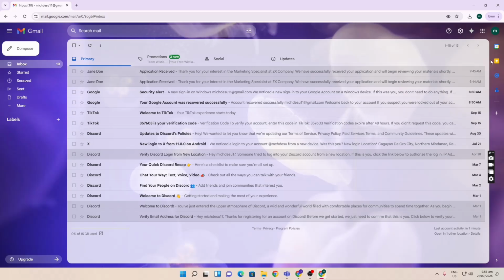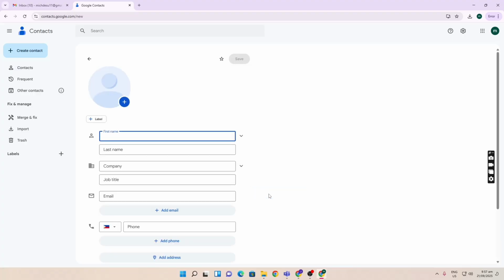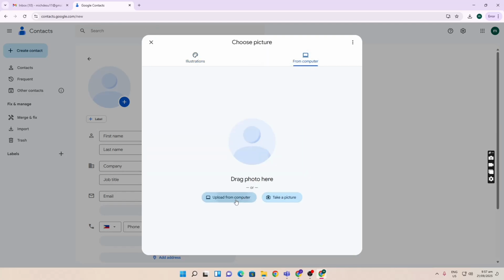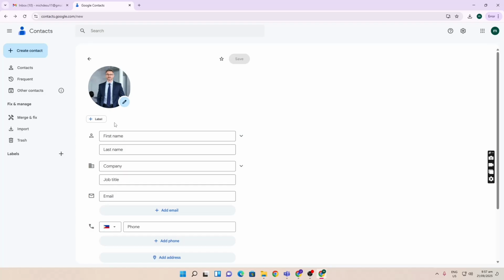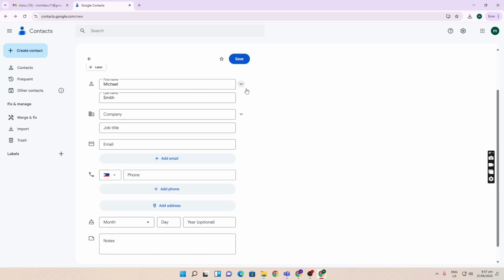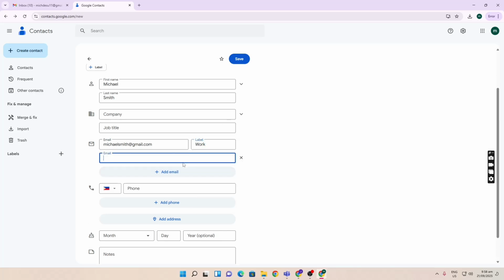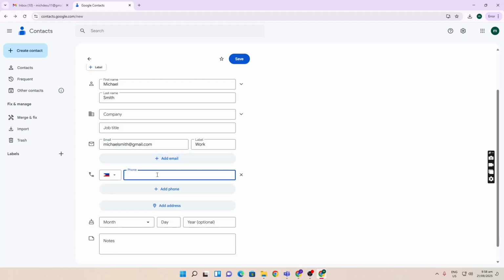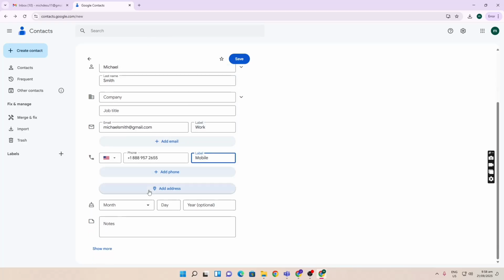Gmail Tutorial: Add & Manage Contacts Easily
Need to organize your Gmail contacts? 📧 In this tutorial, I’ll show you step by step how to add contacts to Gmail, manage them, and keep your address book organized.